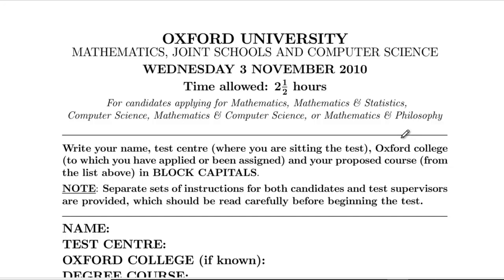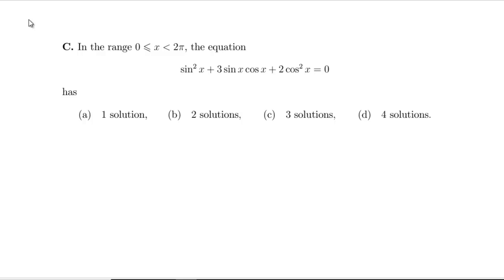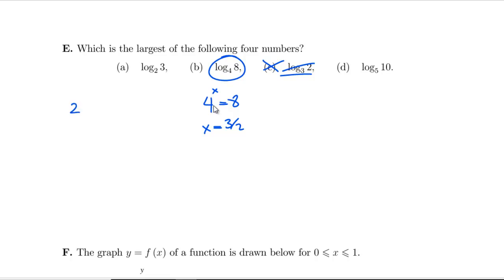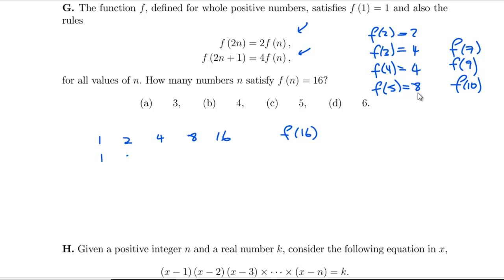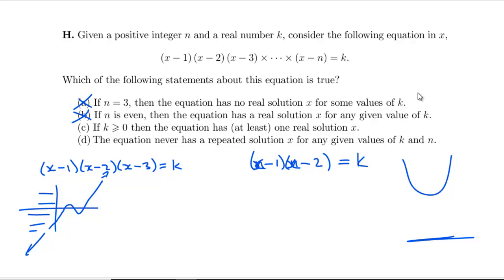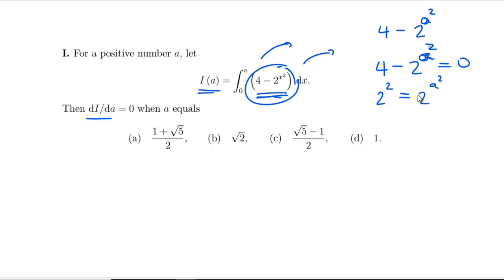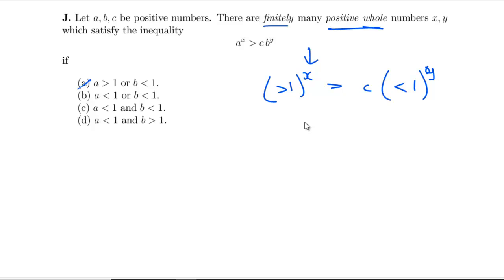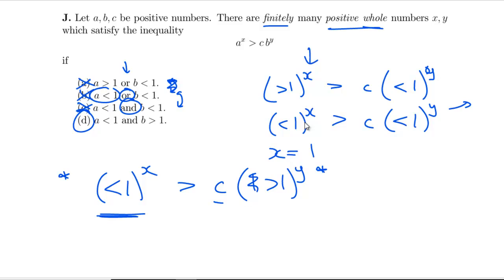Oxford MAT 2010 Q1 (Multiple Choice Questions)